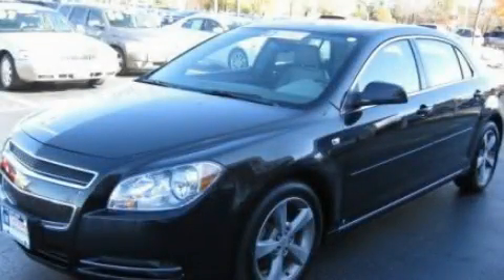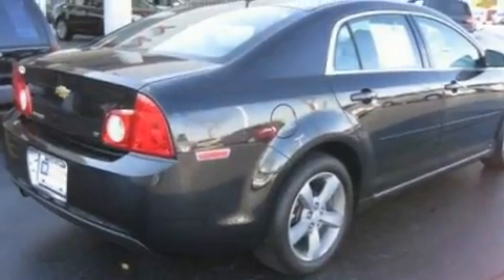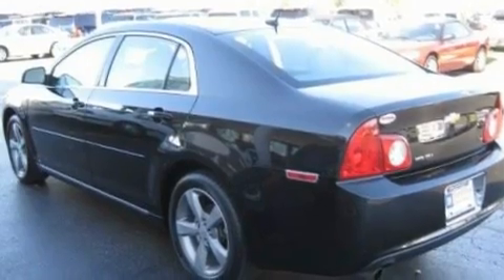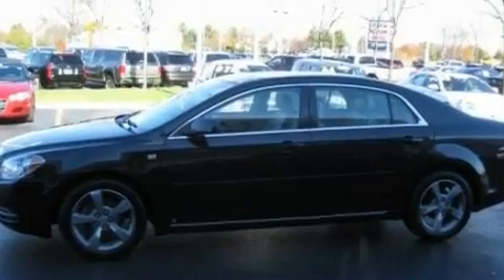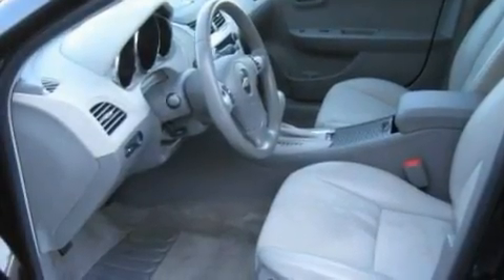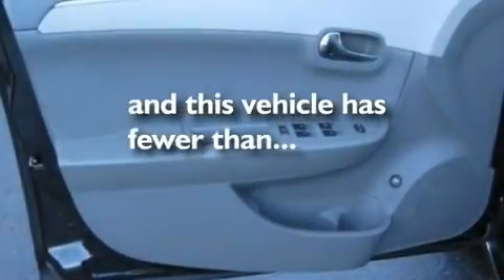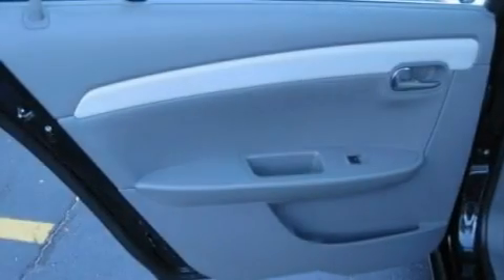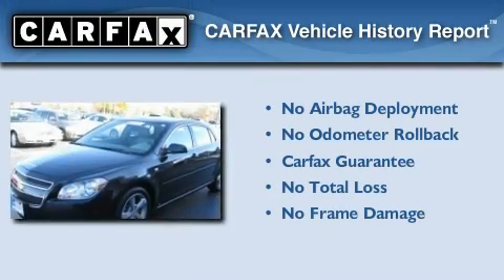2008 Chevrolet Malibu Gurnee IL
Year: 2008
 Make: Chevrolet
 Model: Malibu
 Engine: 2.4L 4
 Trans.: Automatic
 Exterior: Gray
 Miles: 42,921
 Interior: Gray